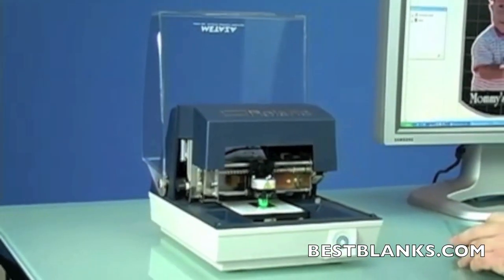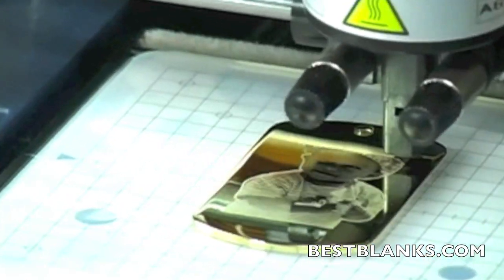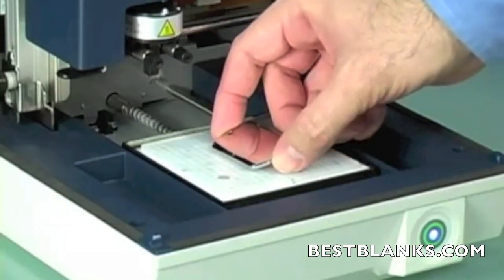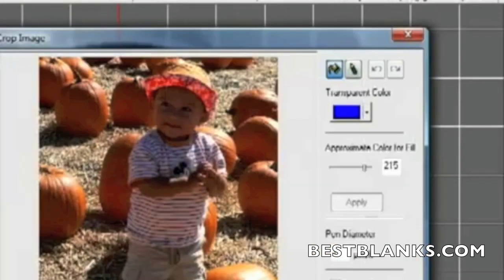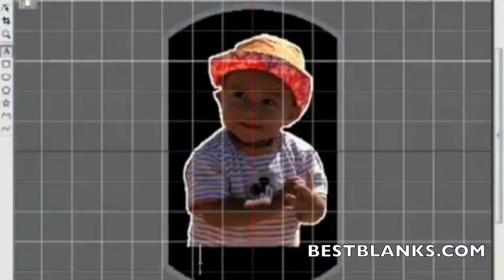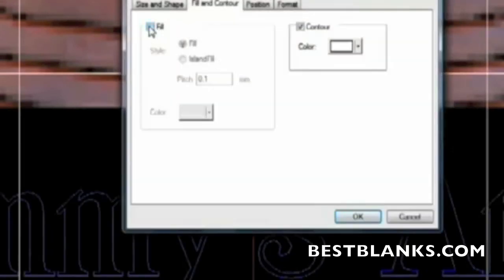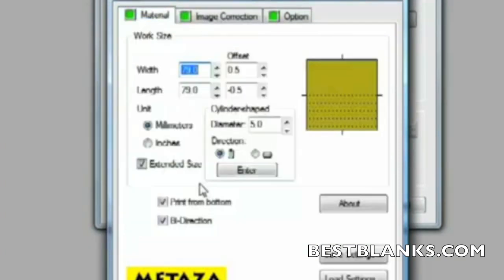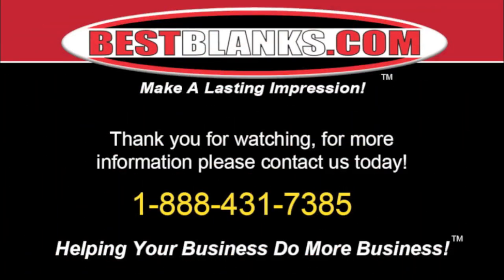How To Personalize Pendants with a Roland MPX-80 Photo Impact Printer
for more information on the Roland MPX Impact Printer.
for our large Pendants Blanks selection.

Learn how easy it is to start or build a profitable personalization business. For less than $4000, Roland MPX80 and other MPX Photo Impact Printers give you the ability to personalize pendants, dog tags, key chains, pens, cuff links and other metal and acrylic items in minutes with photos, text and artwork, The Roland MPX-80 is a great addition to your business.